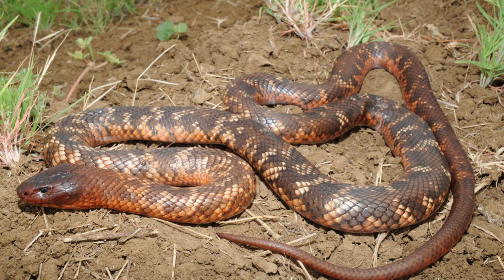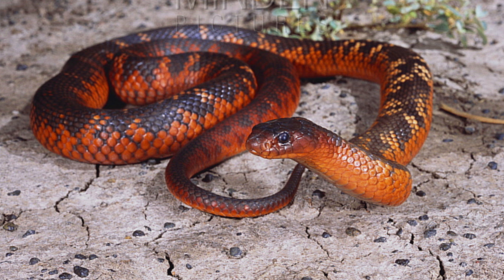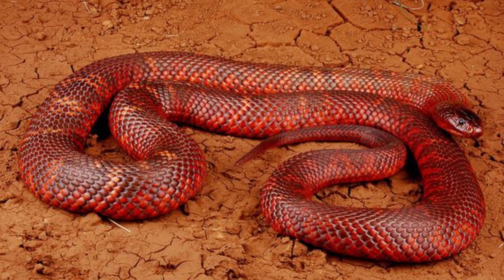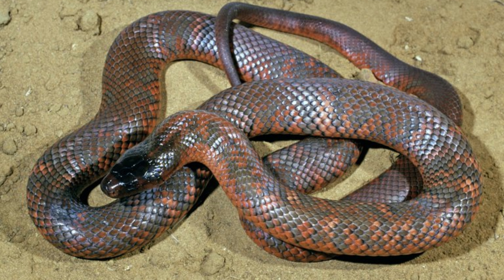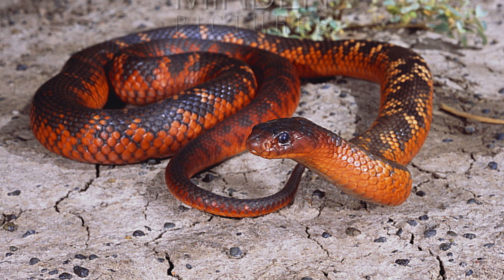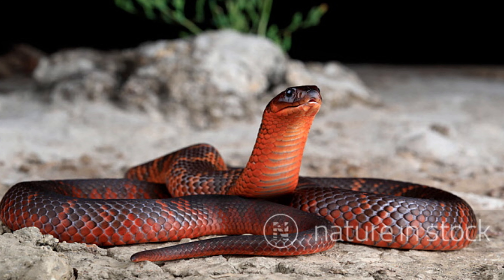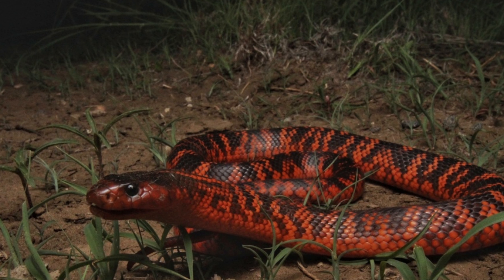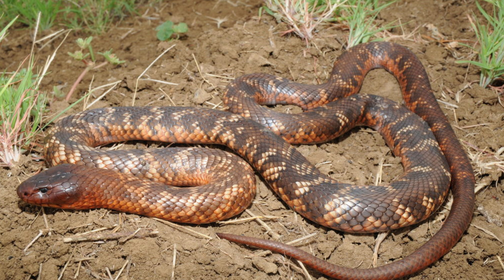Episode 114: Description Collett's snake Snake Essay